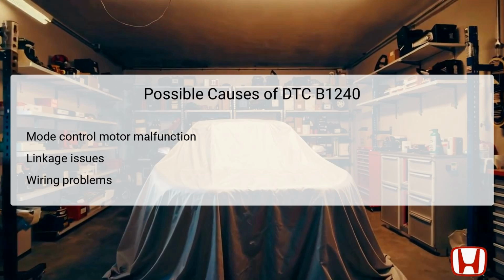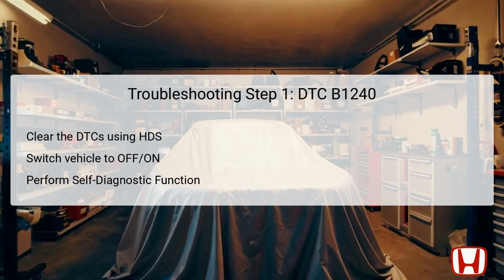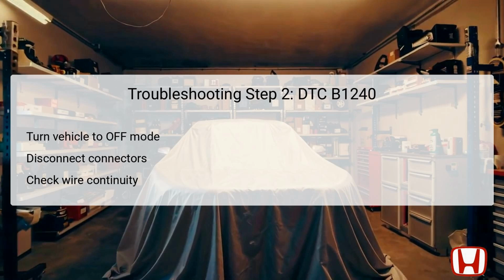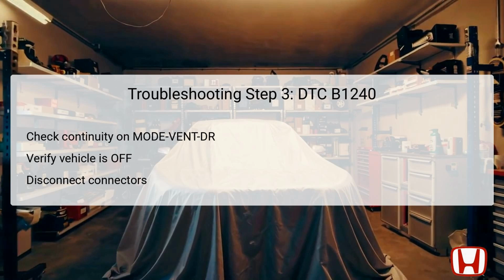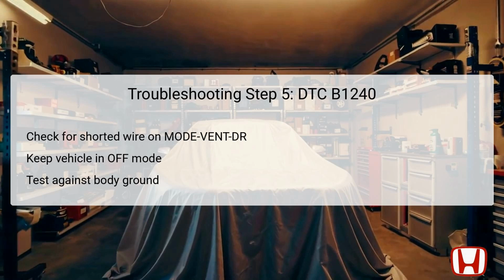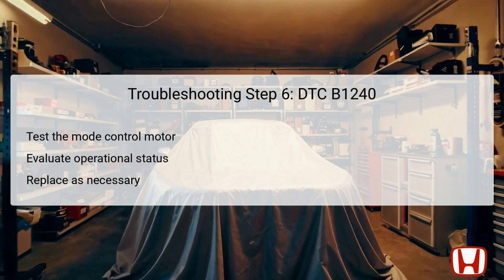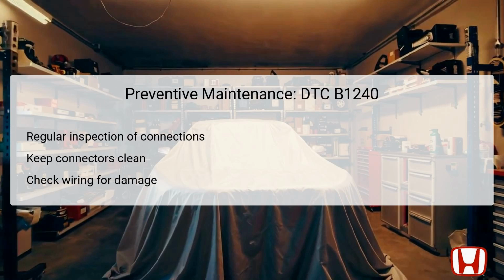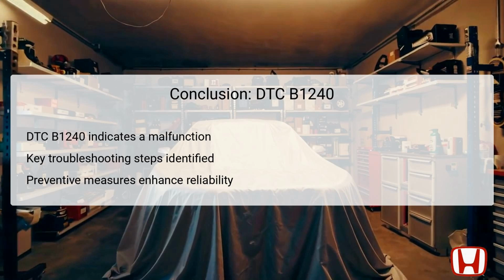DTC B1240: Mode Control Motor Circuit Issue - Honda Accord 2017-2023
Join the STEP Diagnostics early access list:
​ In this video, you'll learn how to diagnose and troubleshoot the DTC B1240 error code in the Honda Accord's climate control system. We'll cover the potential causes of the issue, including motor malfunctions and wiring problems, as well as walk you through essential diagnostic steps to restore proper airflow and temperature regulation for passenger comfort. By the end, you'll also gain insights into preventive maintenance practices to help avoid future issues.